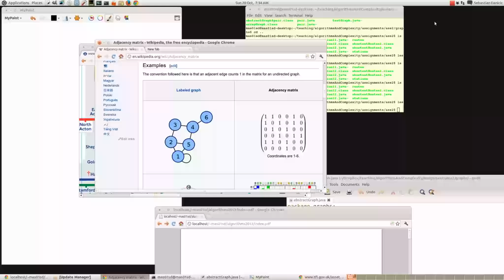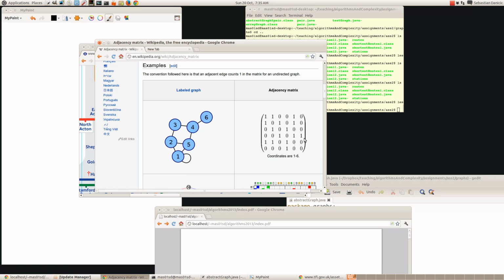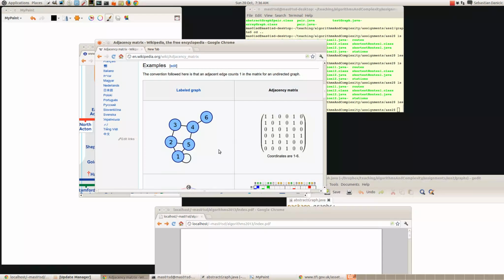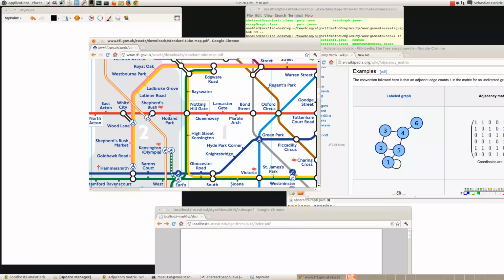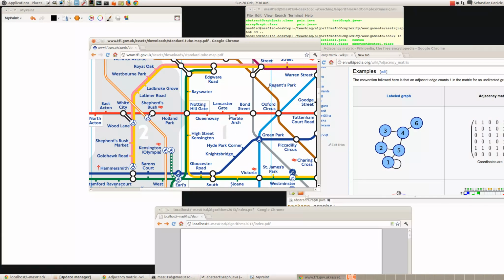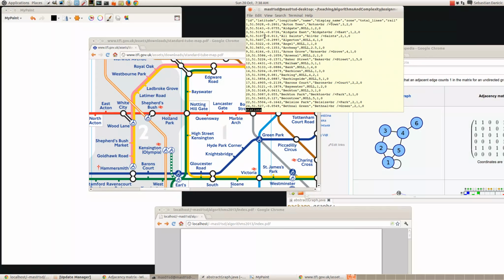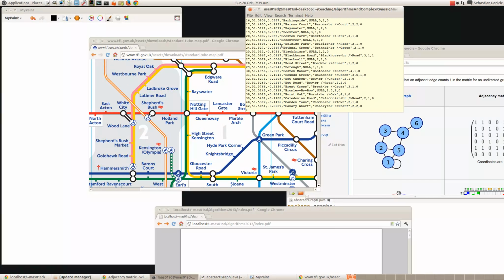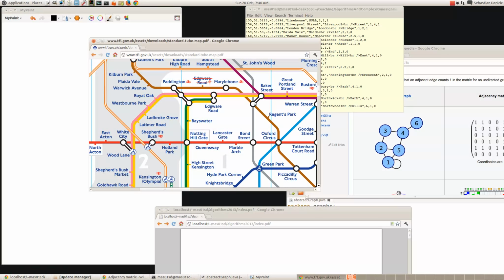graphs1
A video